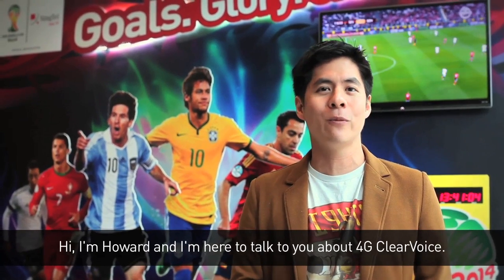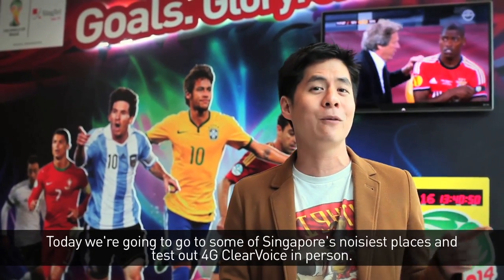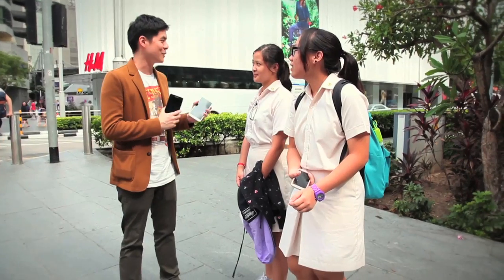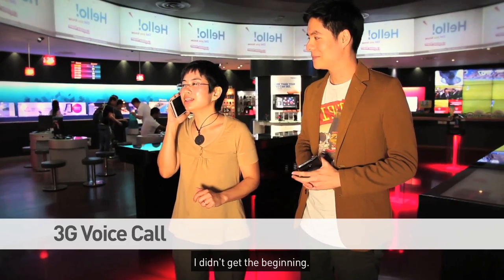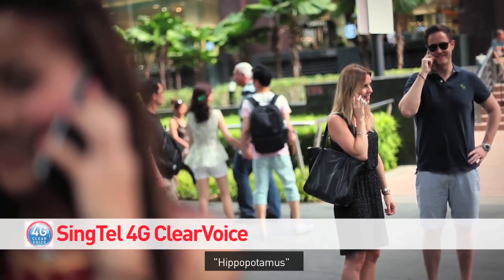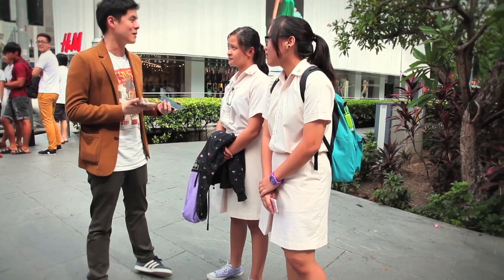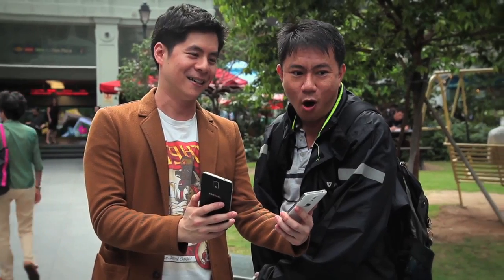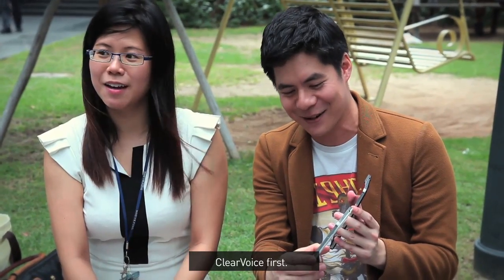SingTel 4G ClearVoice Street Test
4G ClearVoice conducted a street test where over 1,000 people are randomly asked in noisy places to test out the voice clarity and connection speed made from a 4G ClearVoice phone and a 3G Voice phone. Over 80% of participants experienced clearer calls with 4G ClearVoice and 100% of calls made by 4G ClearVoice is faster than 3G Voice Calls. to find out more.